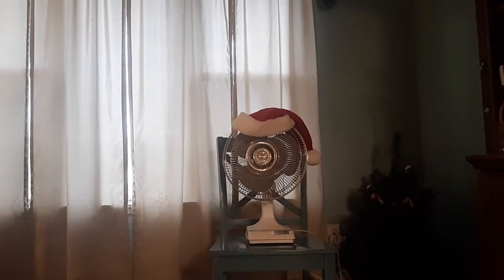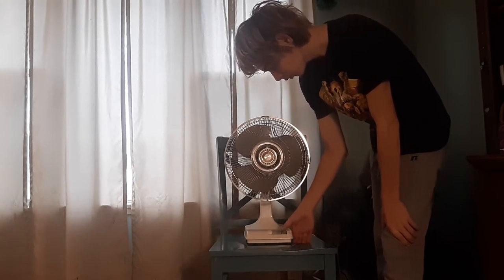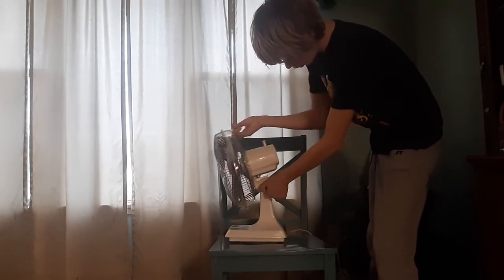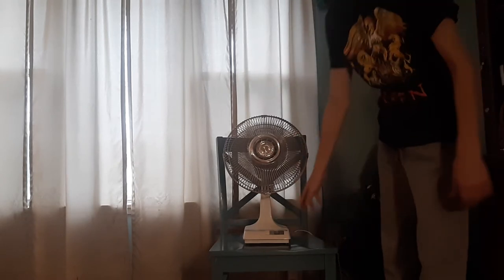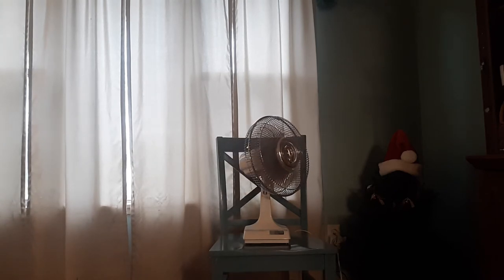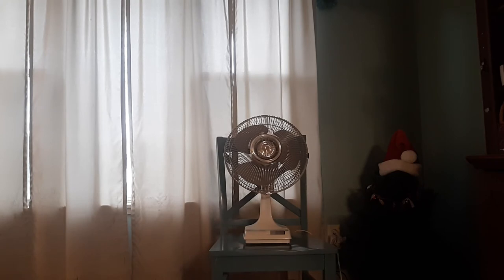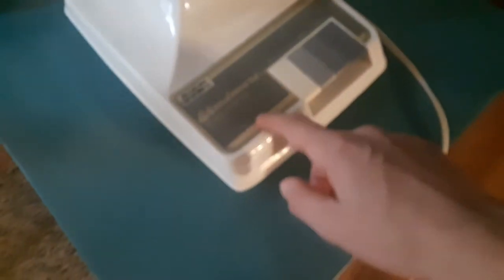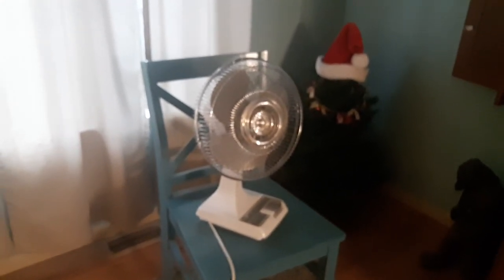12" Windmere desk fan